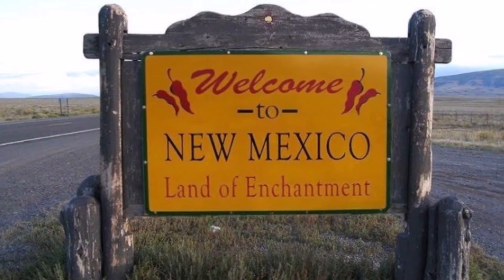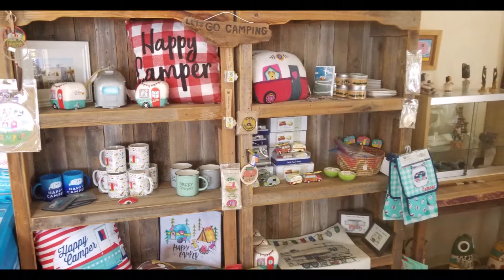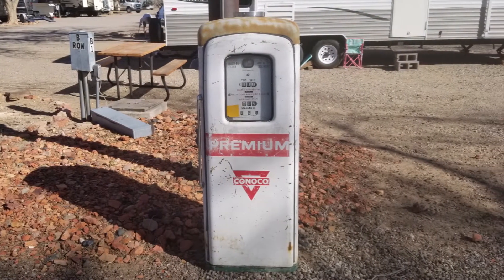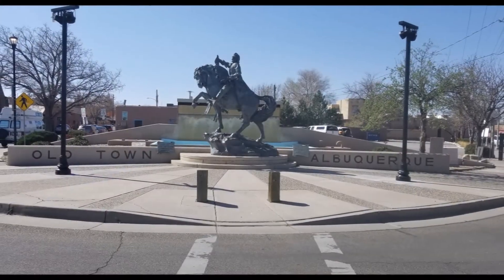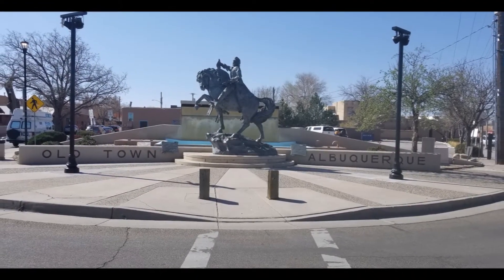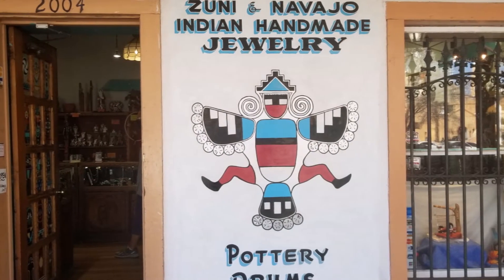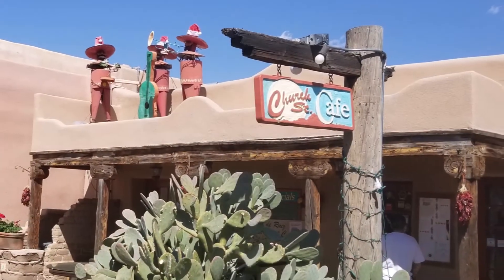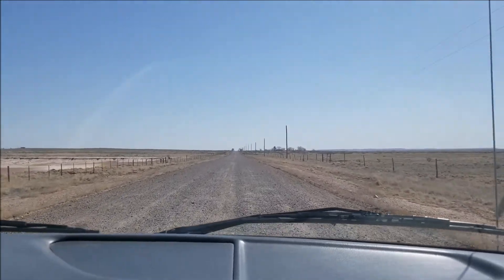Route 66 New Mexico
Our journey along Route 66 in New Mexico in the spring of 2021.